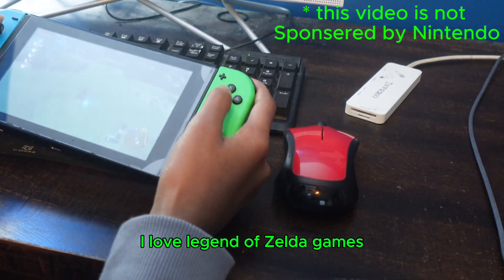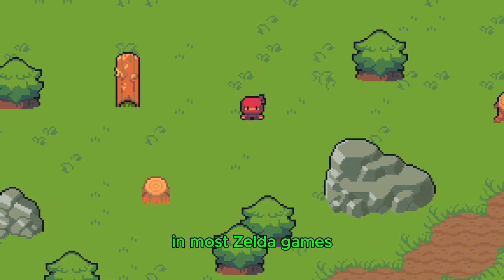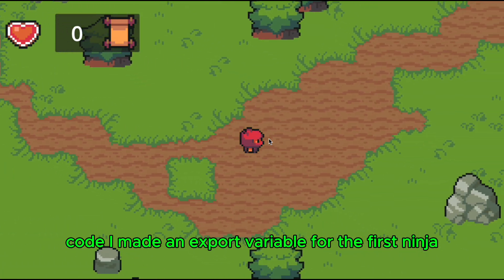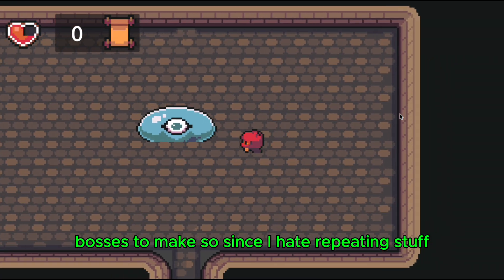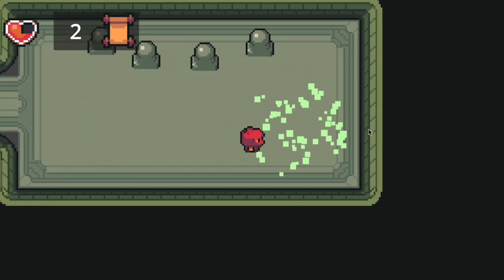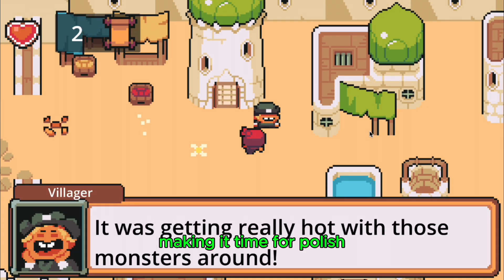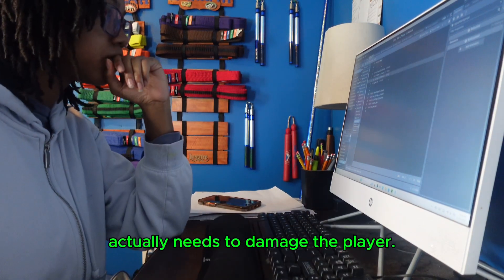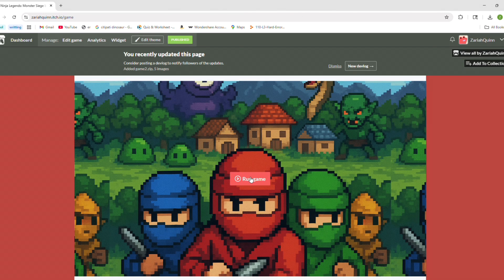I Made a Puzzle Action Adventure Game in Godot!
In this video I made a puzzle action adventure game in the Godot Game engine watch how I made it from a simple idea to dungeon puzzles and boss fights! Got any ideas on what I should make next?